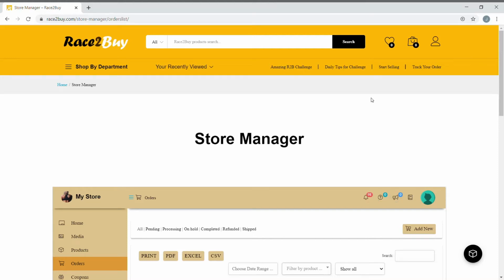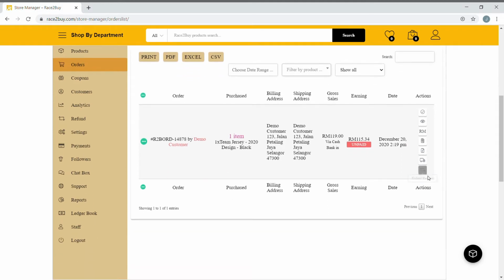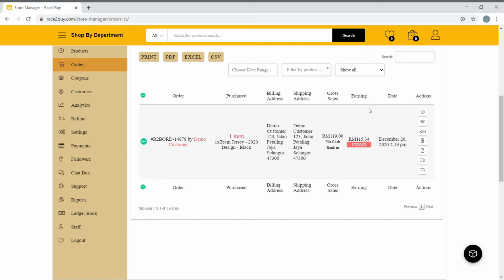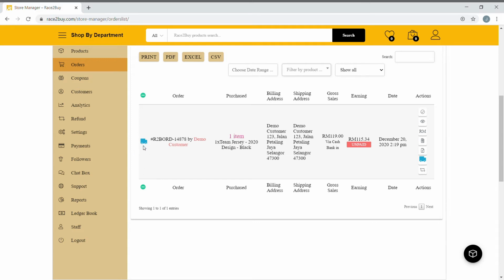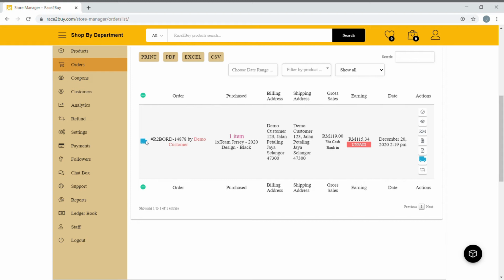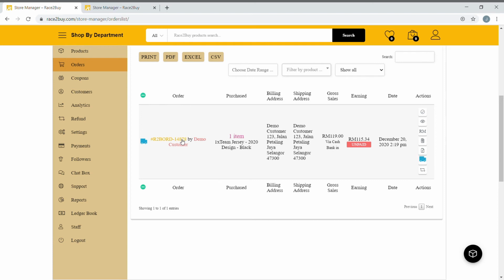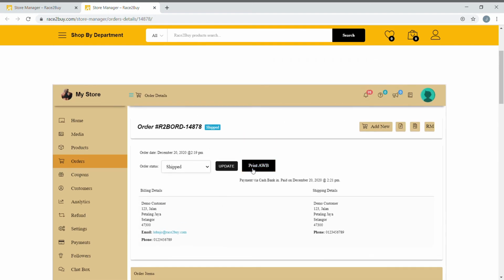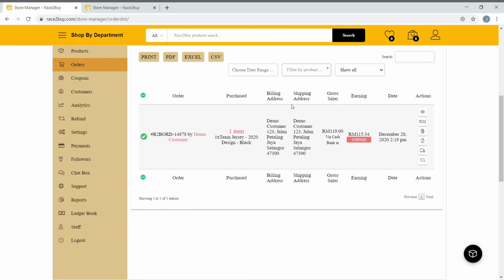Race2Buy - How to Process Orders & Track Shipment : Tutorial Part 5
Race2Buy.com - The Asia 1st Racing Base E-Commerce App.